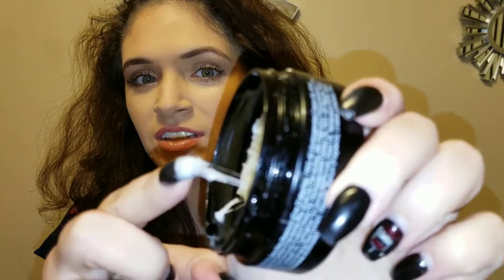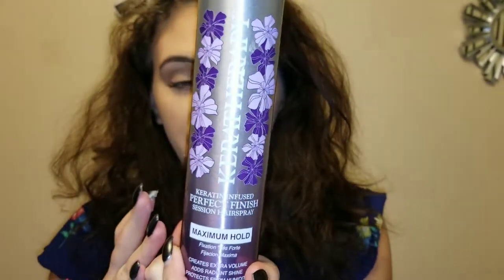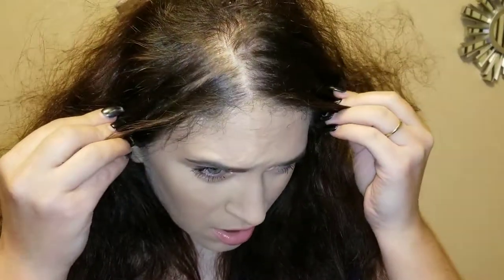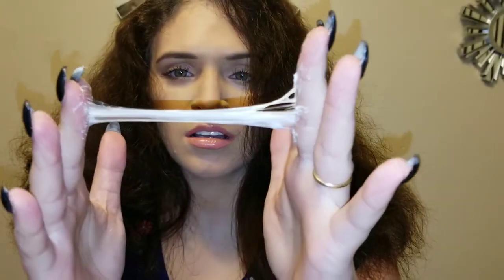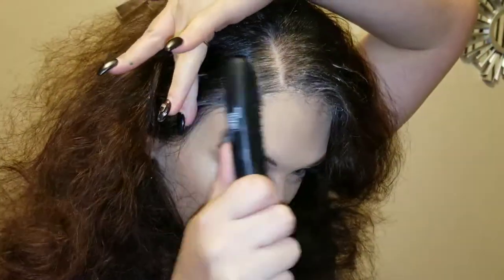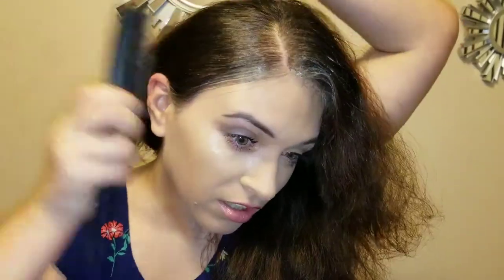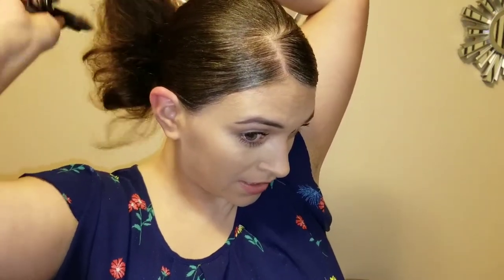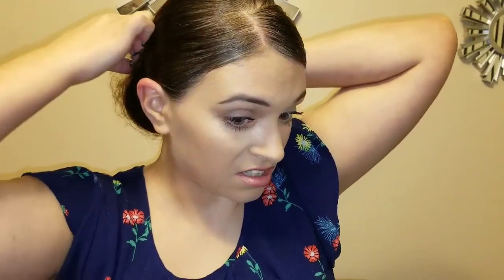Kylie Jenner hair tutorial | sleek ponytail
Kylie Jenner's hair tutorial sleek ponytail/bun. This look is so simple yet chic. Lemme know what you guys think in the comments below...
Xoxoxo